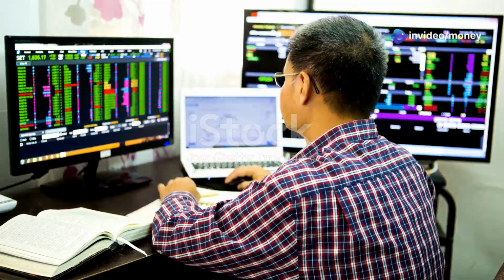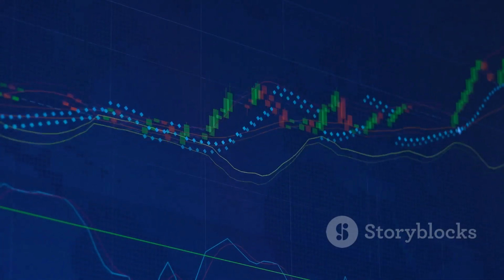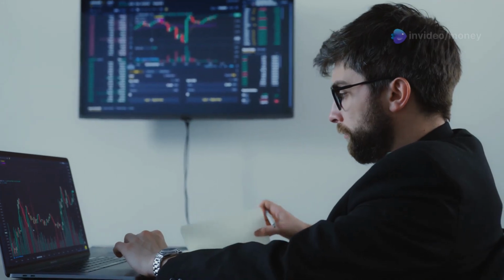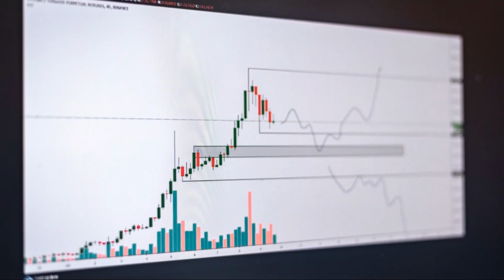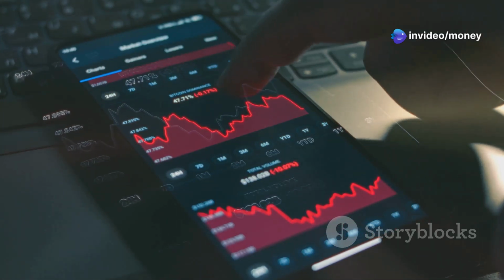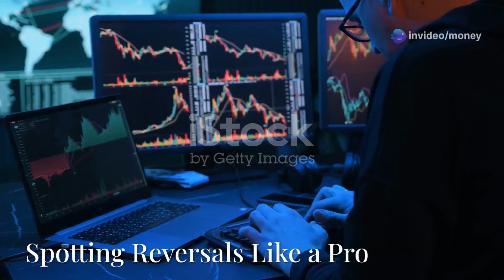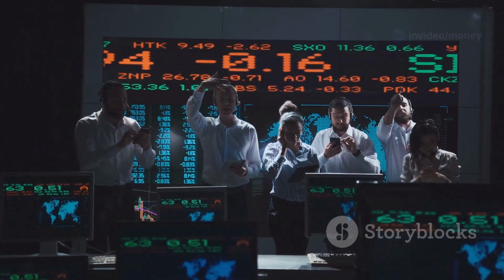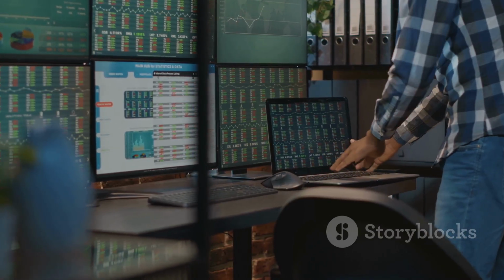Momentum Indicators, (RSI), (CCI), (ROC), (CMO)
Unlock the secrets of trading success with our latest video, "Mastering Momentum: Top Trading Indicators Explained!" 🚀 Dive into the world of momentum indicators, also known as oscillators, and learn how to harness their power to predict price movements in the financial markets. We break down essential tools like the Relative Strength Index (RSI), Stochastic Oscillator, Commodity Channel Index (CCI), and more, helping you understand their applications and advantages in trading strategies. Whether you're a beginner or looking to refine your skills, this video will equip you with the knowledge to enhance your trading game!

OUTLINE:

00:00:00 Intro
00:00:55 Your Overbought/Oversold Radar
00:02:19 Momentum on a Silver Platter
00:03:38 Riding the Waves with the Commodity Channel Index (CCI)
00:05:00 Measuring the Speed of the Market
00:05:57 Spotting Reversals Like a Pro
00:06:53 Keeping Your Finger on the Pulse of the Market
00:07:55 A Balanced View of Market Momentum
00:08:56 Outro